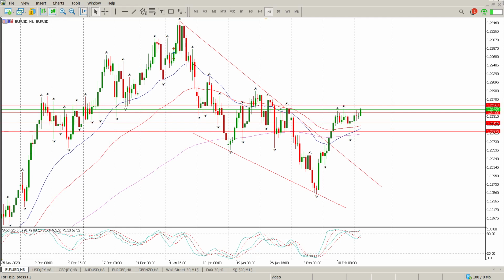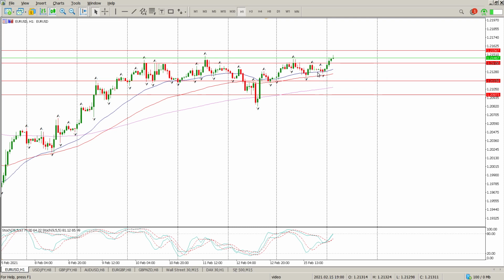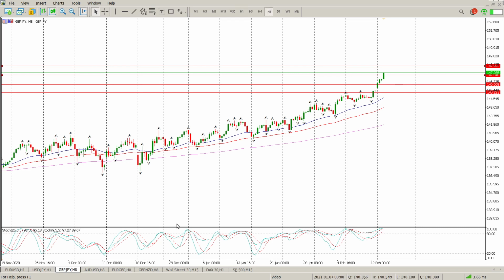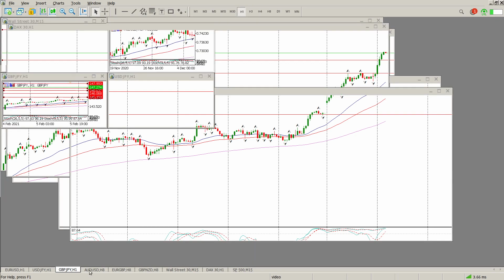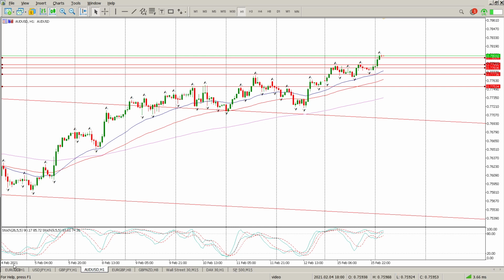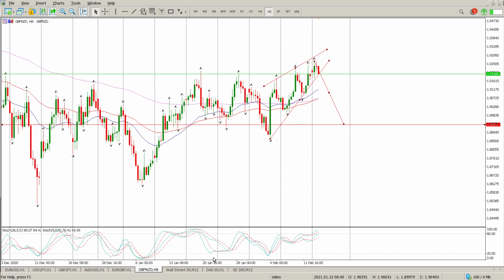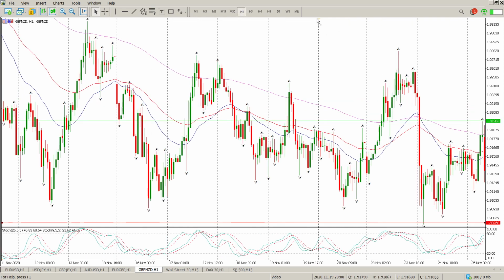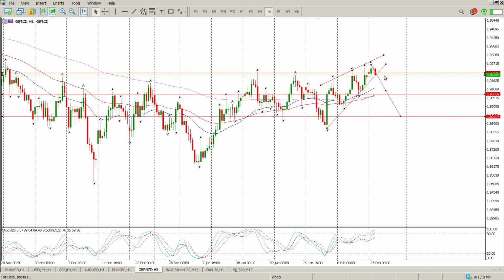FOREX, USD, EUR, JPY, GBP, AUD Today 16 February 2021 Trend Trading Strategy Technical Analysis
Daily Technical Analysis of FOREX, USD, EUR, JPY, GBP, AUD Today 16 February 2021